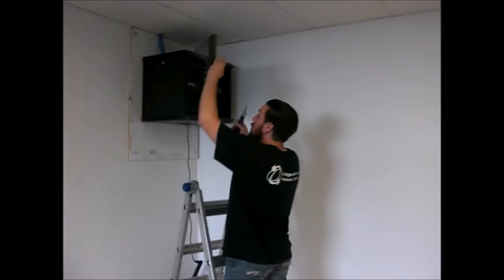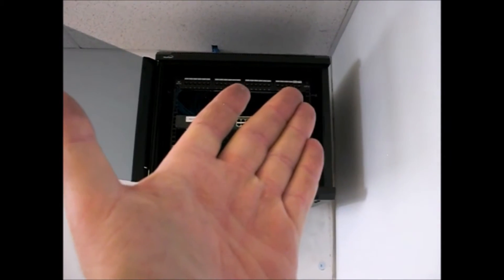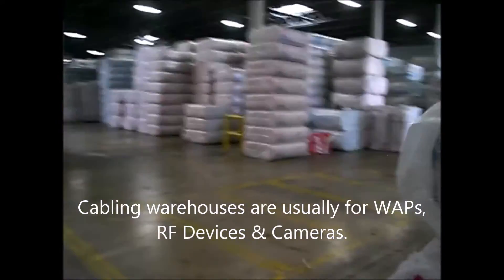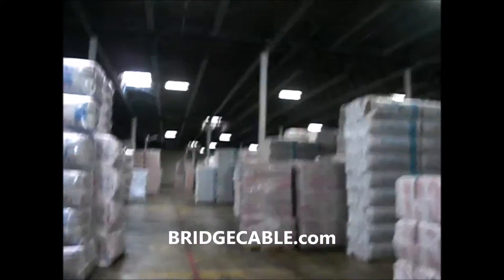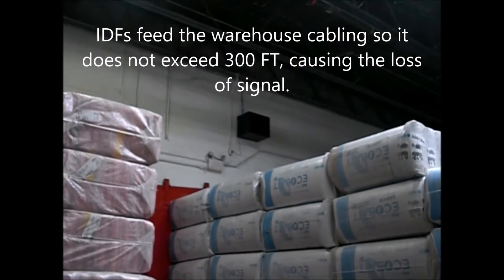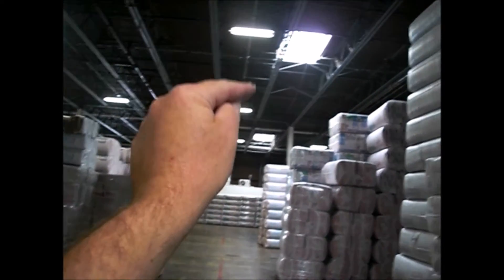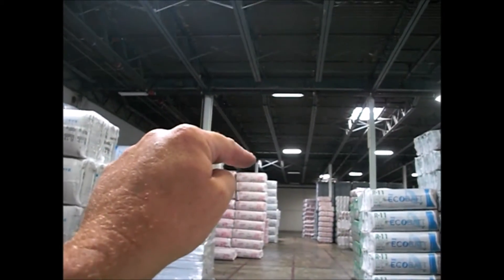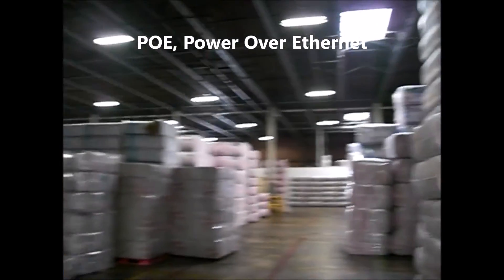Warehouse Factory IDF Network Cabling | Pottstown PA | BridgeCable.com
Warehouse & Factory network cabling installation completed in Pottstown, PA area. Complete info below on this project and as well our other network cabling services can be found

Bridge Cable Services performed a warehouse installation in Pottstown, Pa. The main objective was to install ten new data and voice cables in the office space of their new warehouse, to allow their new warehouse to wirelessly communicate with their old warehouse separated by 1,000 feet, and put communicative wireless handheld devices in the hands of warehouse employees.

Two technicians were sent to assess the area, and establish a plan. They discovered that the best way to meet their needs would be to install two IDFs (one in their new office, and one in the new warehouse space). The two IDFs were built with secure glass enclosure and a lock for security purposes. An intermediate distribution frame (IDF) is a distribution frame in a central office or customer premises, which cross-connects the user cable media to individual user line circuits and may serve as a distribution point for multi-pair cables from the main distribution frame (MDF) or combined distribution frame (CDF) to individual cables connected to equipment in areas remote from these frames.

Once the best, most efficient location was determined for the two IDFs, CAT6 wire was run in the warehouse using a scissor lift. Hard hats may not be the most comfortable item to wear on a Pennsylvania summer day, but safety is a priority.

These two techs established the best possible option to ensure the wires were hung as high as possible to meet code, and avoid interference. Once the two IDFs were hung, and the wires were punched down to the jacks in the office and patch panels, they moved onto to install four new W.A.P.s (Wireless Access Points), and replace four WAPs in the original warehouse. Two antennas were strategically placed to ensure excellent communication with the handheld devices used by forklift operators in this warehouse. The new equipment ensured their productivity increased hundredfold, maximizing profits and keeping customers and delivery drivers satisfied.

 In order to successfully install these new WAPs, communication with staff was vital. These techs were able to communicate with warehouse employees to have their products moved to ensure all equipment was installed in the best location. With a stellar amount of flexibility they were also able to begin working on a plan to install the two bridges necessary for the two warehouses to communicate with one another. What this means is that it is no longer necessary for an employee to drive back and forth to ensure product goes to the right vendor. And it was the pleasure of these techs to alleviate that burden from the manager who seemed relieved to finally relax from the comfort of her office knowing her men were working hard.

The bridges needed to be secured to a concrete wall on each warehouse. While the techs were waiting for items to be moved in the warehouse to finish working on the IDF and WAPs, they moved on to finding the best location for the bridges. They drilled through concrete and installed anchors to ensure these bridges would stand the test of time. Also, they were properly sealed to withstand extreme weather conditions. Also, it should be noted that an uplink cable was installed to enable the bridge to send the signal between the two warehouses.

 While waiting for a new scissor lift to arrive, due to an issue, these techs did not allow this to slow down production. They began testing and certifying all connections to the IDF and WAPs. Once it was established everything was functional, they moved on to replacing old WAPs in the original warehouse, and connecting the bridge to their server room. After the WAPs were replaced they experienced a small technical issue, which was easily handled through working with remote I.T. (Information Technology) Technicians. When installing new WAPs it is wise, if feasible, to shut down the old network, so that the new equipment does not begin to communicate with the old equipment.

 If you are looking for an innovative solution to meet all your network needs for your company, please do not hesitate to contact Bridge Cable Services. It would be our pleasure to sit down with you, and explore the best possible options, using only the latest products technology has to offer, to maximize productivity for years to come. We strive to be the future of network cabling.

Bridge Cable

2066 W. Hunting Park Ave, STE 308, Philadelphia, PA 19140